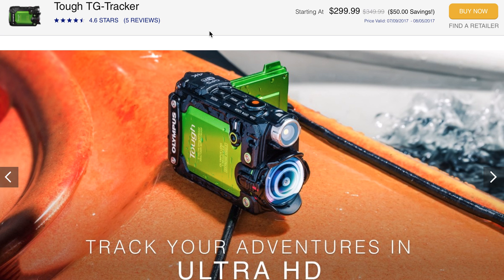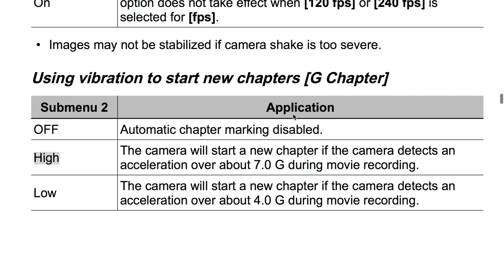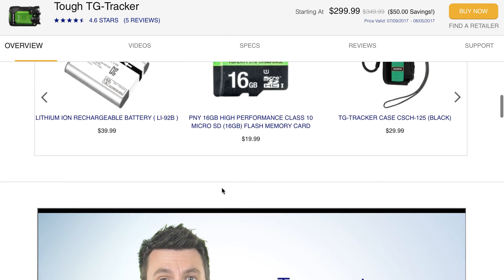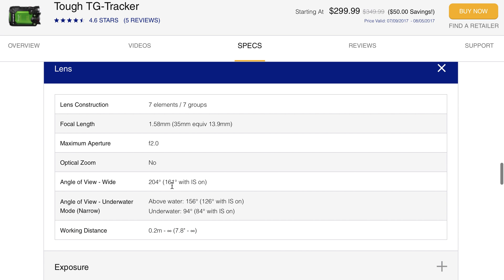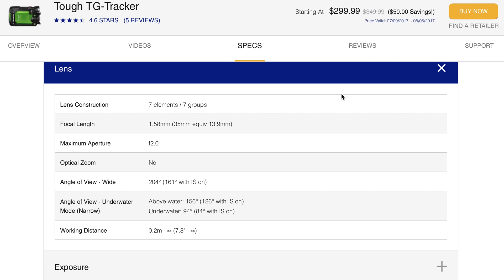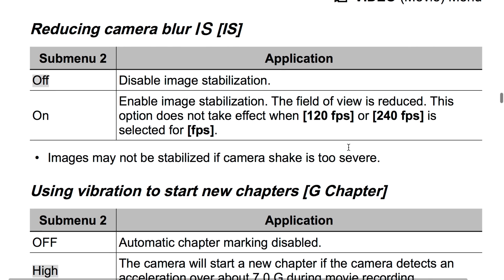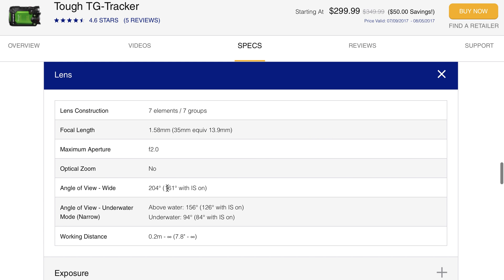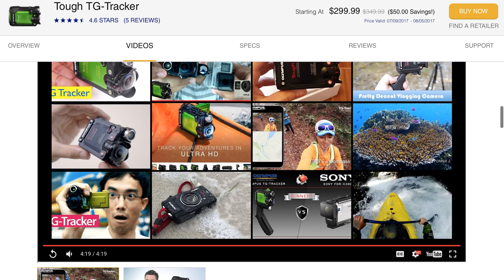Tough Camera Olympus - removing the fisheye look